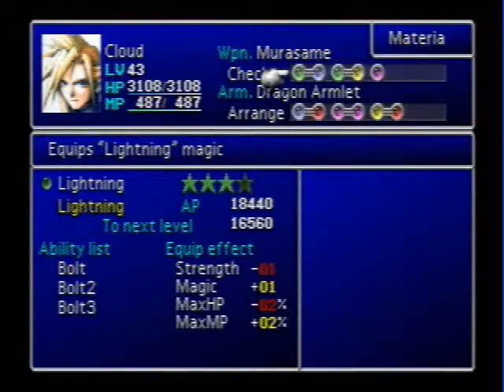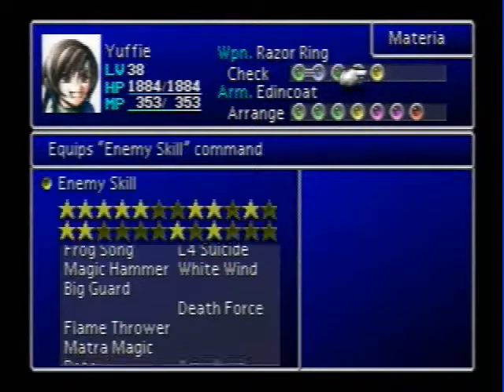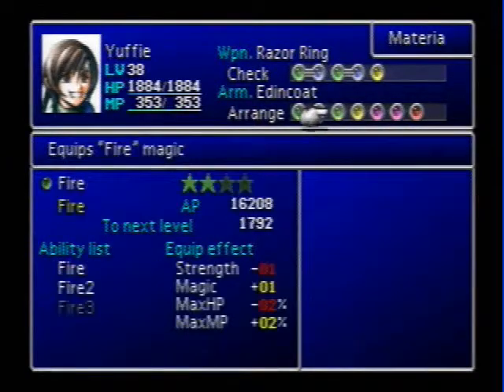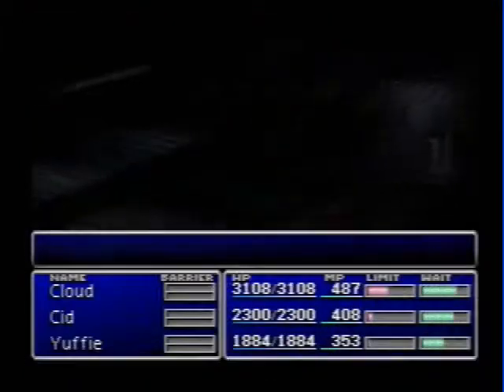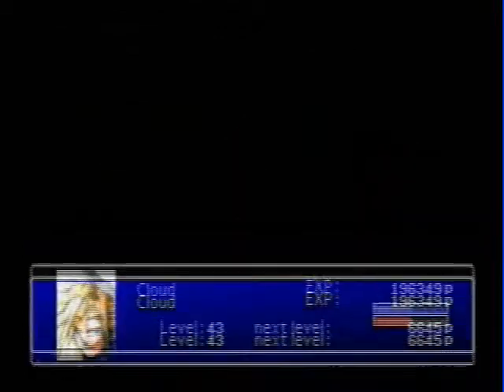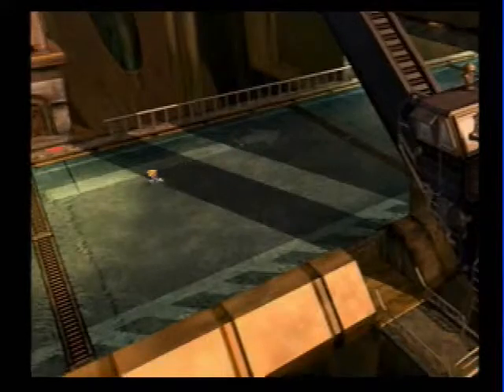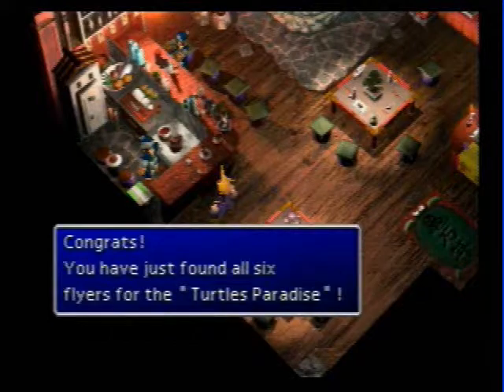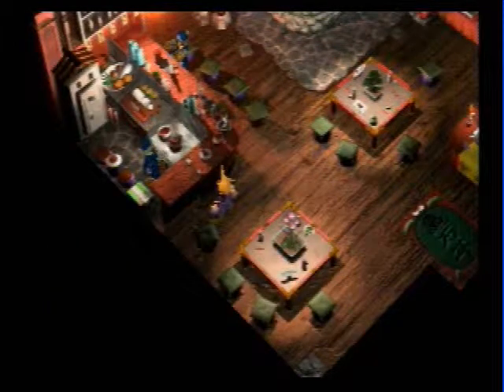Let's Play Final Fantasy 7 Part 72: Ridiculously Overpowered!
Well with level three magic under our belt, can you say I'm not?

In this part, I explain the current situation and begin the long trek to the north.